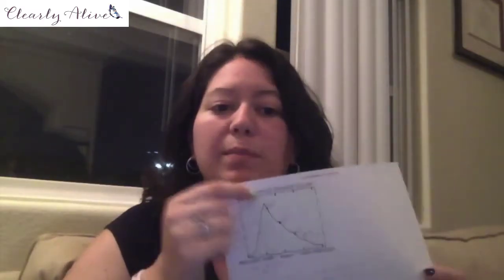The Cortisol Pump with Amber Nicole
This video is about The Cortisol Pump and my experience with it.

Always seek the advice of your physician or other qualified health provider with any questions you may have regarding a medical condition. Never disregard professional medical advice or delay in seeking it because of something you have read on this Website. If you think you may have a medical emergency, call your doctor, go to the emergency department, or call 911 immediately.

Reliance on any information provided by this website is solely at your own risk.